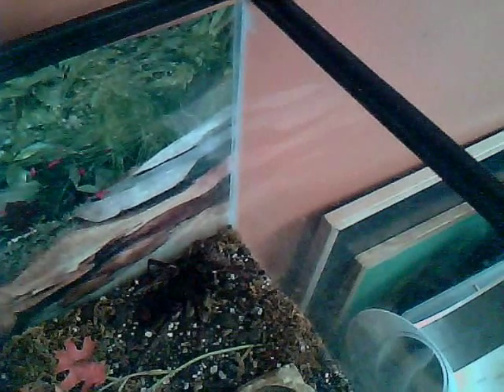Theraphosa Blondi (Goliath Bird Eater) Caresheet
A good overview of the world's largest tarantula